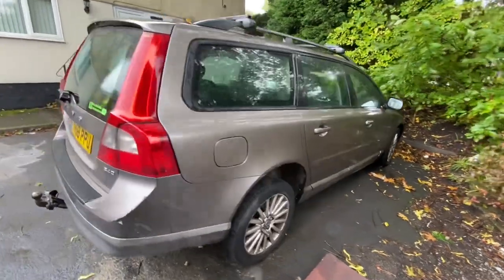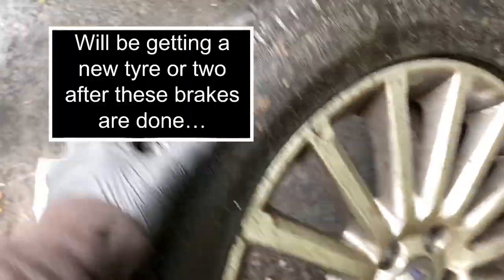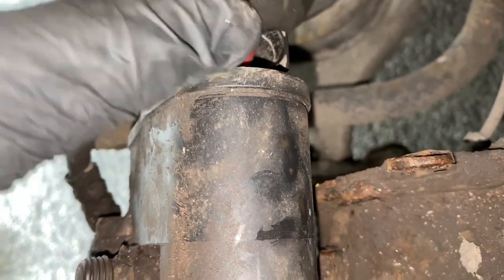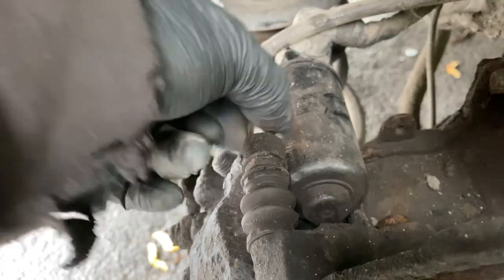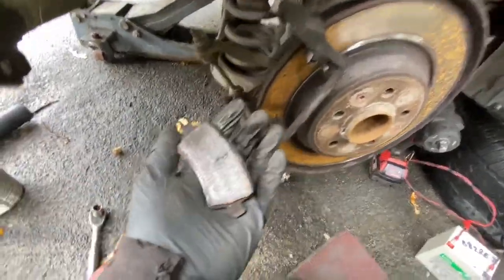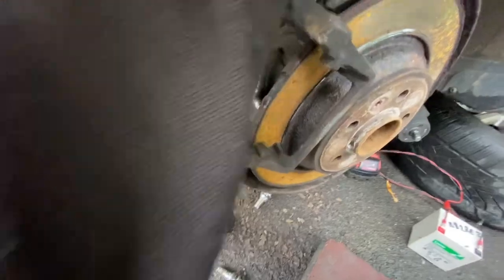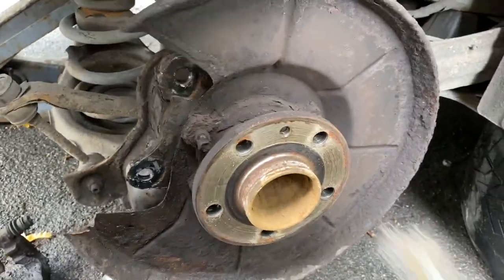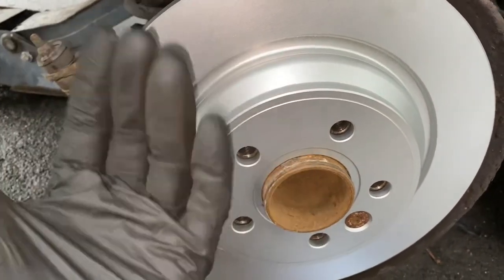Volvo EPB Reset, V70 Rear Discs & Pad Replacement (P3 Electronic Handbrake 2008)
How to change the rear brakes on a Volvo with electric handbrake, and no diagnostics.